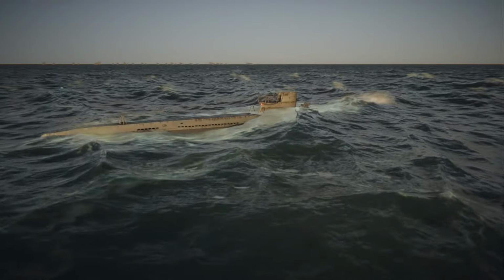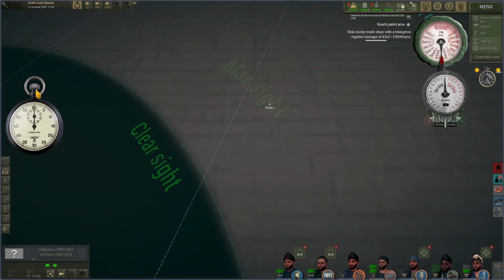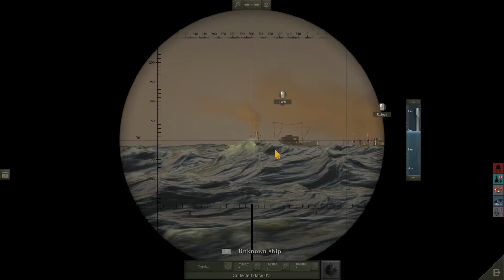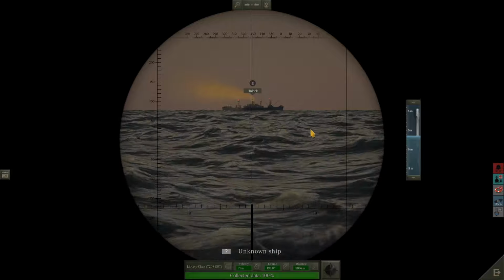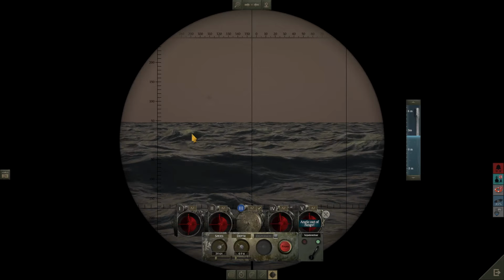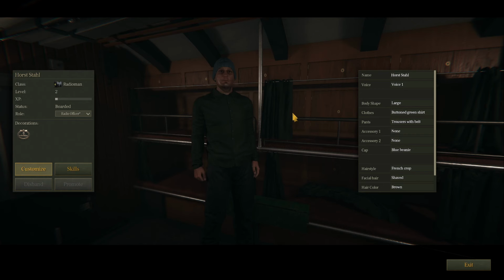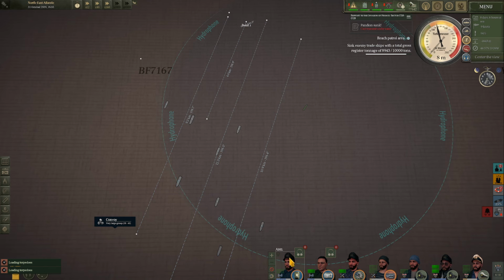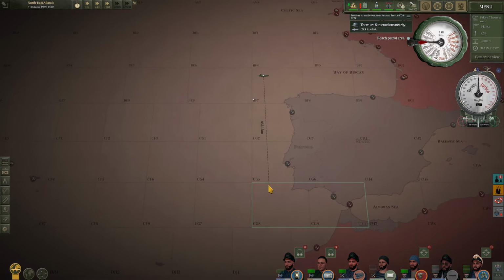UBOAT - U-31 Career (Ep.11): Scout, Plan, Attack!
The convoy we found in the previous episode is upon us. We'll try to get in and get some more sinks under our belt. And in the end find out a disturbing situation brewing in our Uboat that will call for decisions...

List of mods:
UBoat Expanded
TDC Mod (TVh-Re/S3)
Enhanced Identification Book
Breathe Easier
Engine Control
Custom Actions
Auto Sub Lights
Sinking Physics Overhaul
Officer Crew
Quiet Mode
Compass QOL
Authentic Goods
Brighter Interior for 2022.1
Enhanced BdU Convoy Reports
HardScope
Compass Navigation